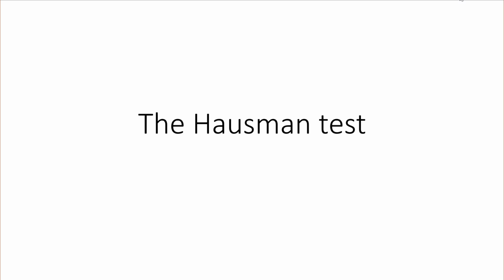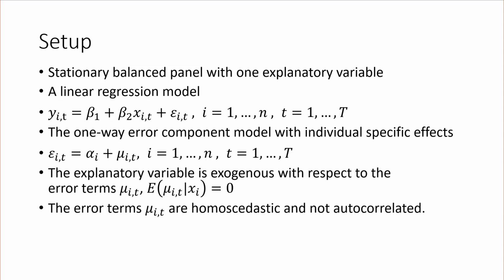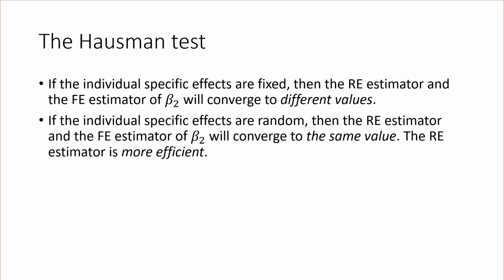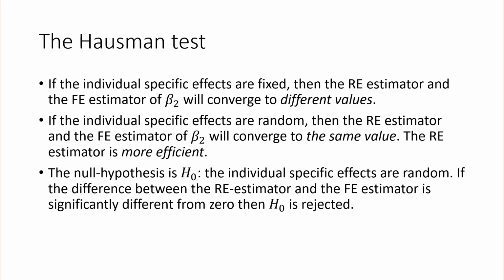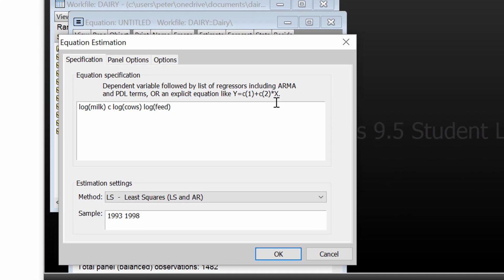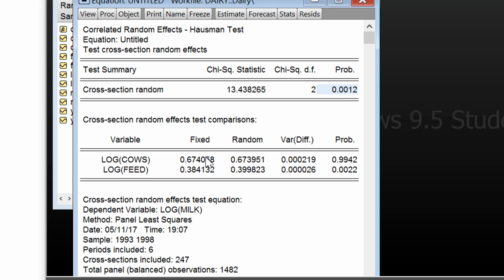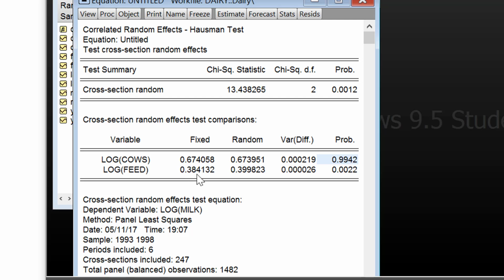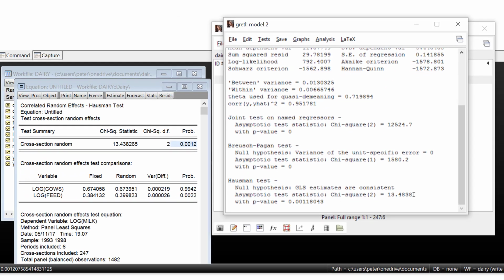The Hausman test for random effects